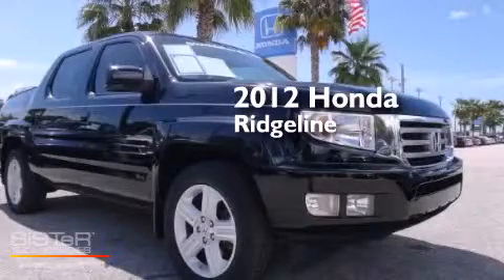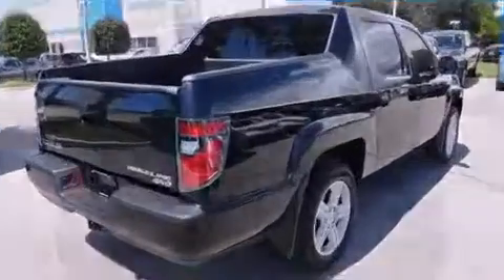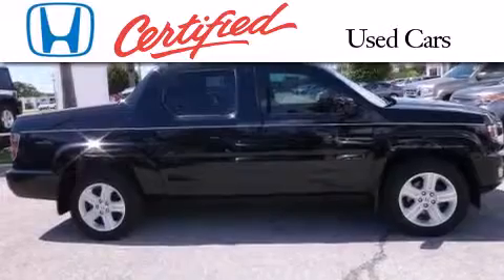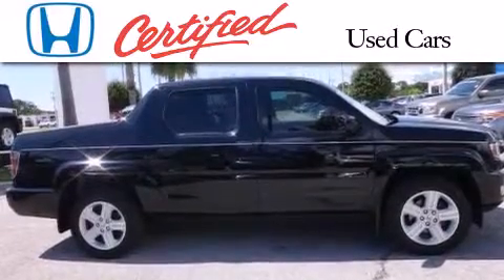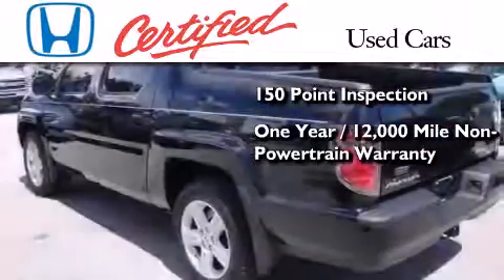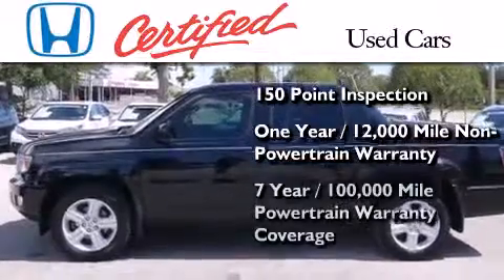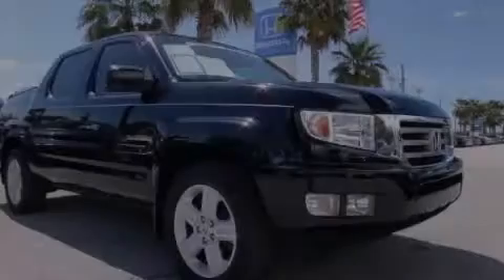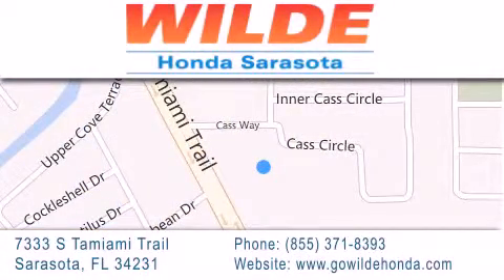2012 Honda Ridgeline Certified Port Charlotte FL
We have been honored to serve the Sarasota FL area , we promise that your experience at our dealership will exceed your expectations ! Year : 2012 Make : Honda Model : Ridgeline Engine : V6 Cylinder Engine Trans . : automatic Exterior : Crystal Black Pearl Miles : 29,084 Stock : 142091A Wilde Honda 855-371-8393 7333 S. Tamiami Trail Sarasota , FL 34231